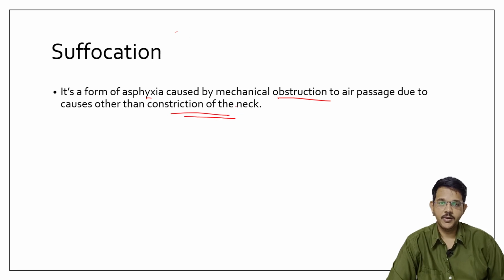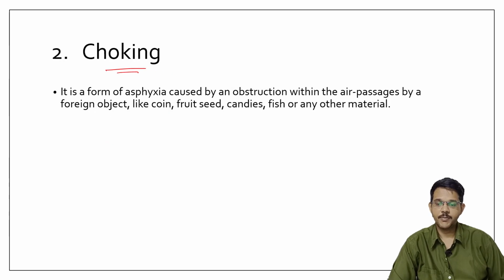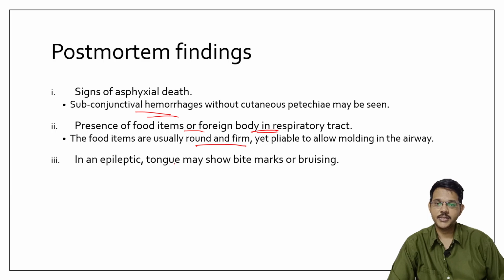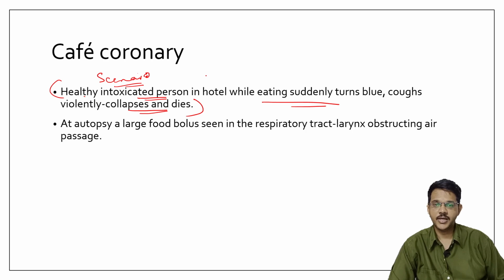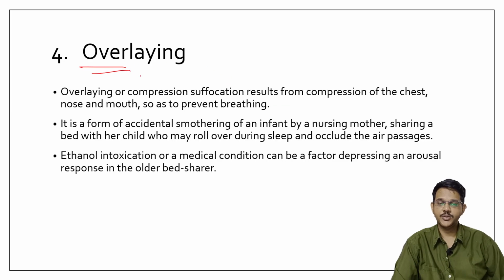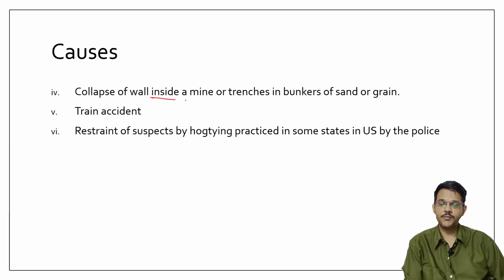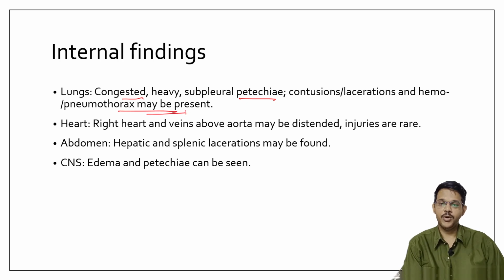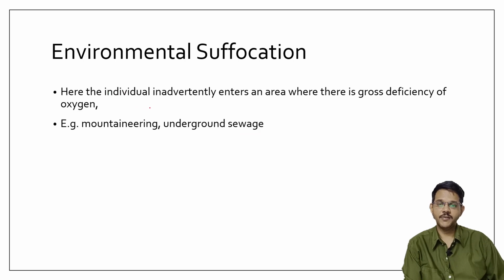Mechanical Asphyxia-V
In this video we will discuss about suffocation, which include smothering, gagging, choking, etc., and there medico legal importance